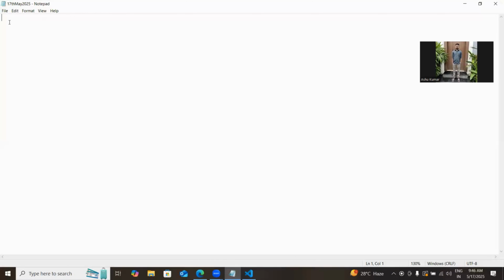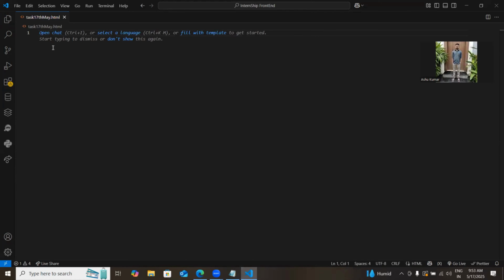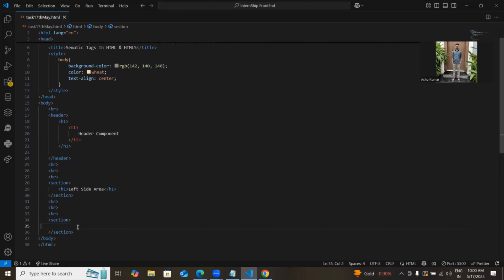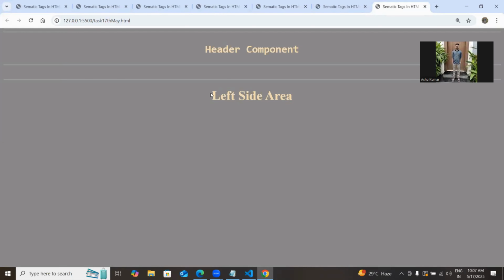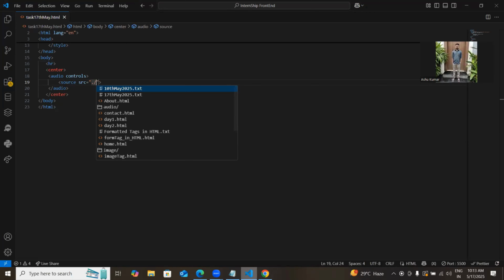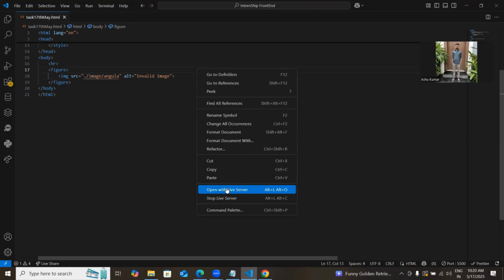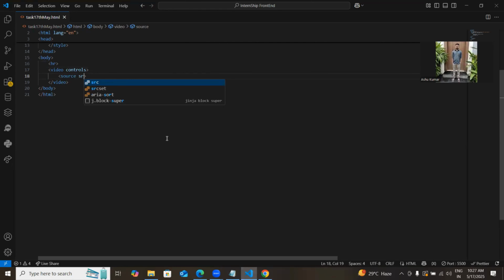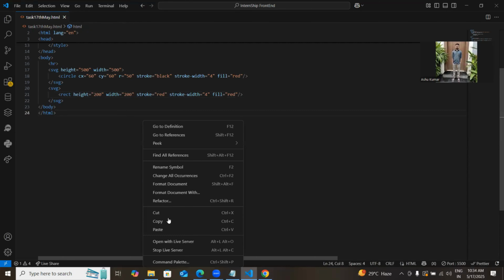🔖 Semantic Tags in HTML 🚀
🔖 Unlock the power of Semantic HTML!
In this video, learn how to use semantic tags like (header), (nav), (main), (section ), and more to create clean, accessible, and SEO-friendly websites. 🌐

🚀 Perfect for beginners and essential for every web developer!

✅ Improve structure
✅ Boost accessibility
✅ Enhance SEO